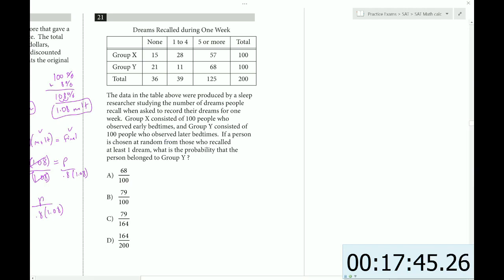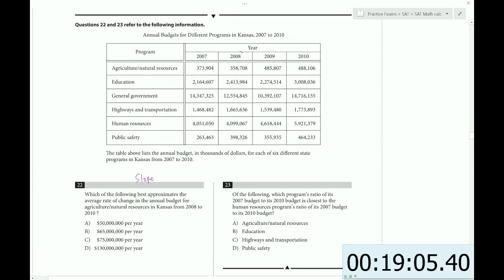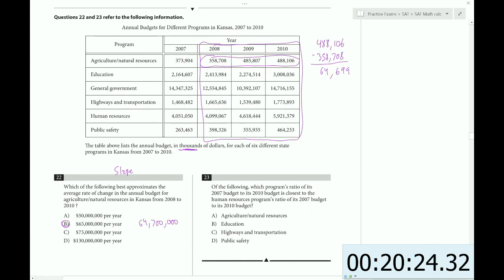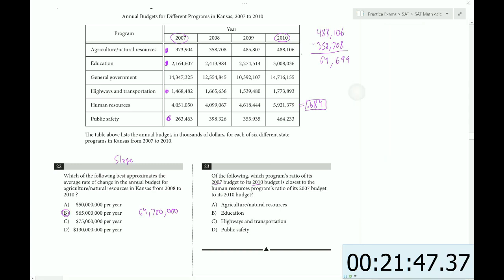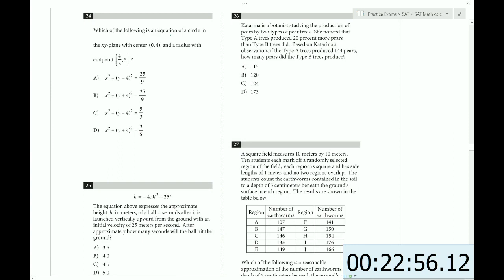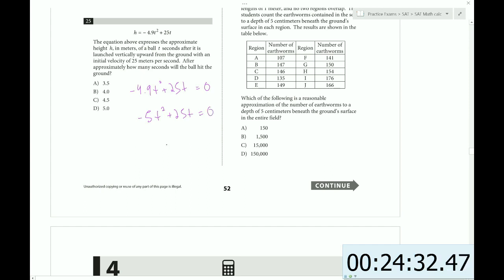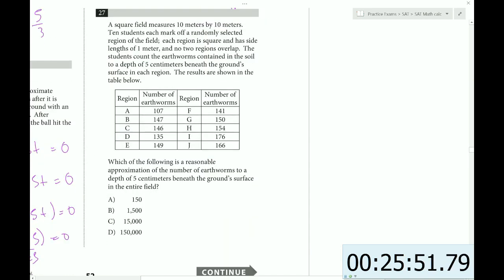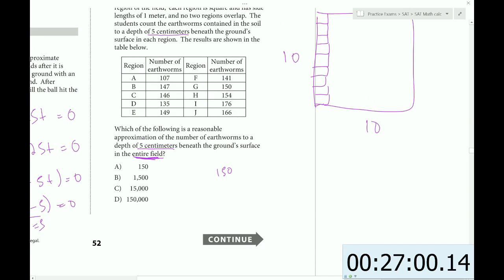Official SAT Test 1 Paper 4 Q21-Q27